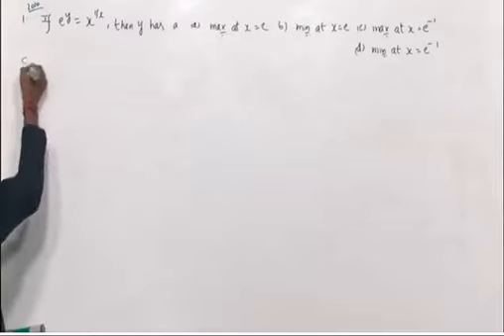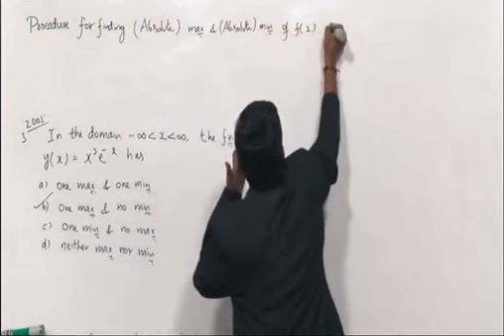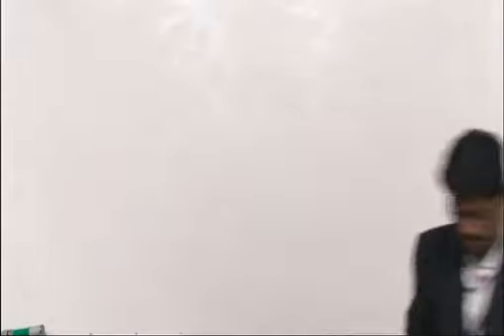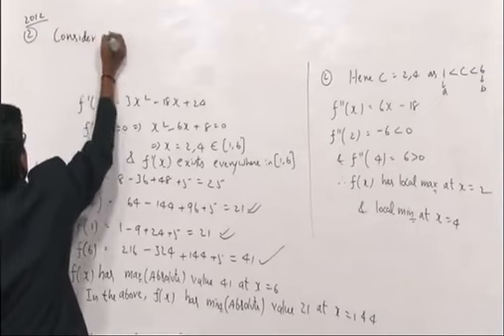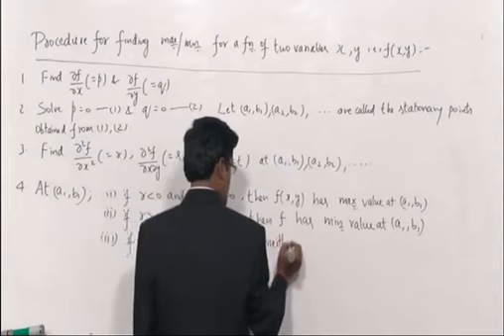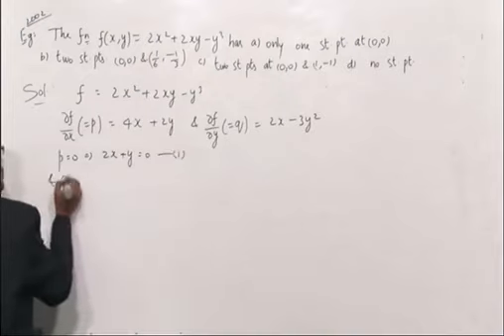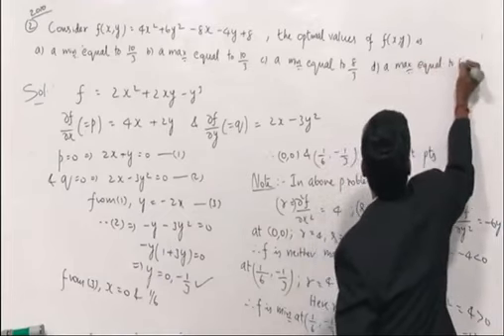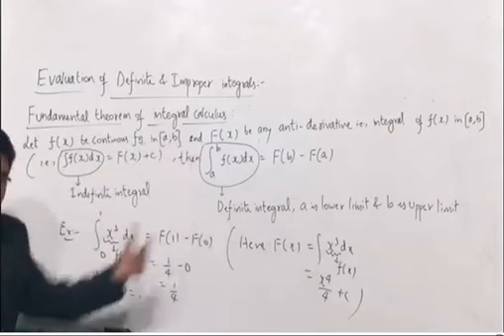lec-14 Calculus PART - 5